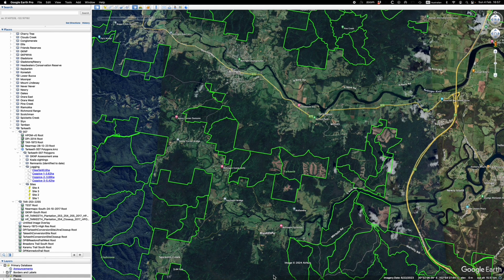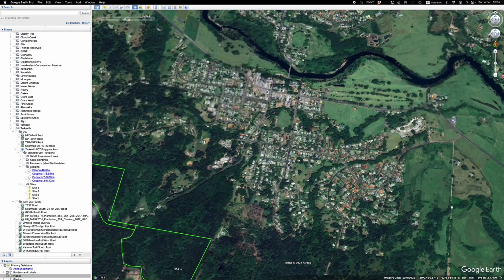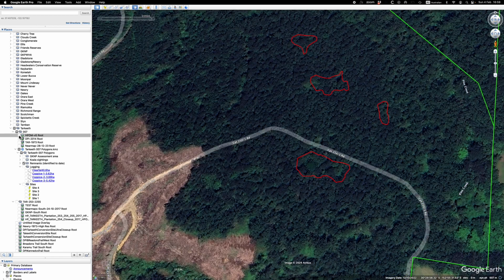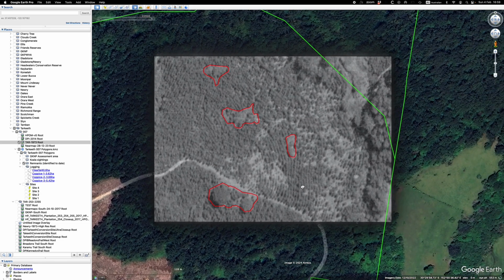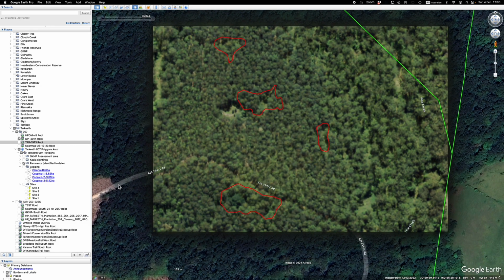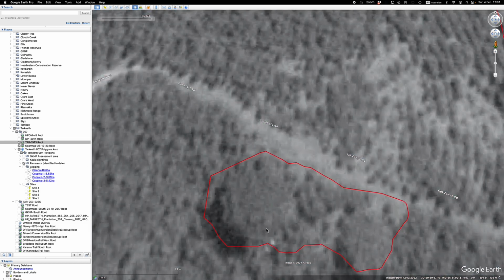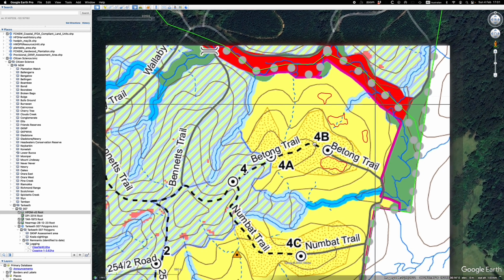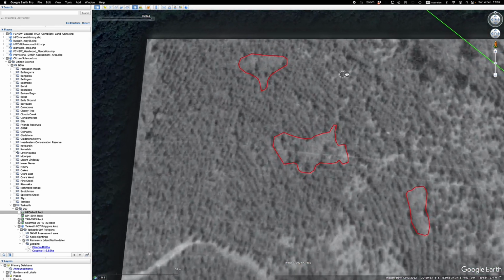Tarkeeth Conversion in 007 - 2024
Evidence that NSWForestry is actively converting original remnant forest inside the public plantation estate, in this case in Tarkeeth State Forest, despite being made aware this was original forest. Located within the footprint of the (not so) 'Great' Koala National Park.